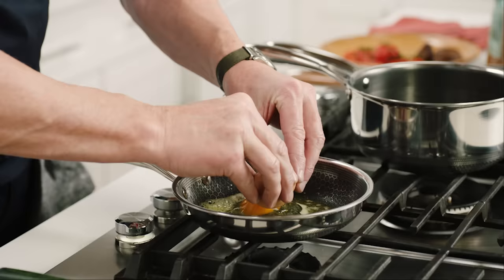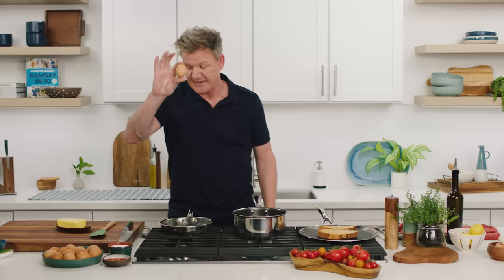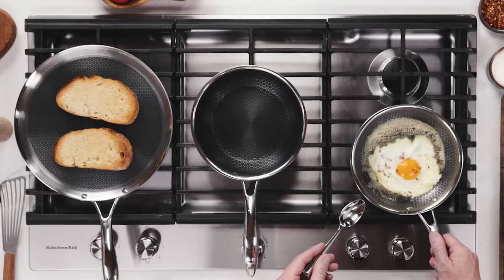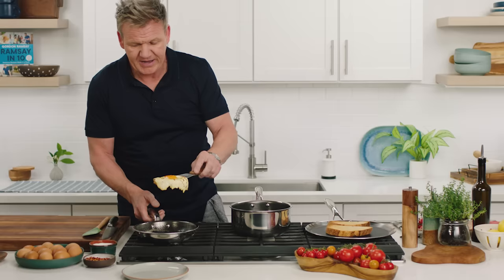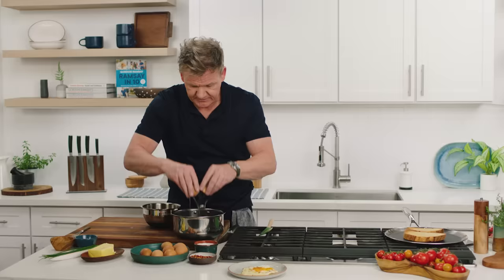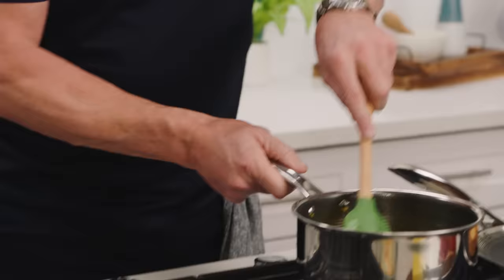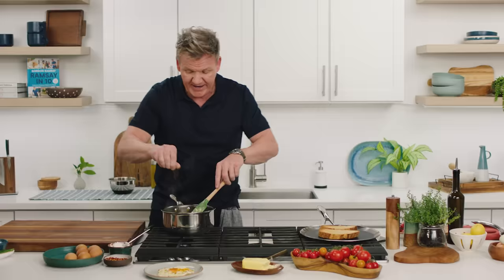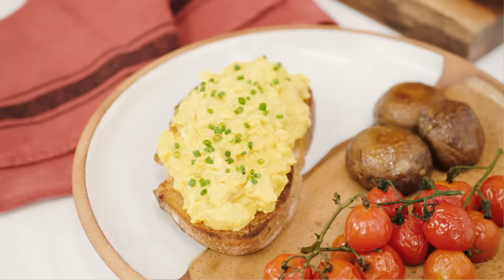Gordon Ramsay Makes Scrambled and Fried Eggs | Cooking With Gordon | HexClad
Gordon Ramsay steps into the HexClad kitchen to show you how to make perfect scrambled and fried eggs.

What Makes HexClad the Absolute Best Cookware You Can Have in Your Kitchen?

HexClad's patented cookware design technology is unmatched in today's world of cooking. A well-seasoned HexClad pan will provide the cooking experience of stainless steel, non-stick and cast iron in a single pan.

In addition, HexClad is metal utensil safe, oven safe up to 500 degrees and dishwasher safe.